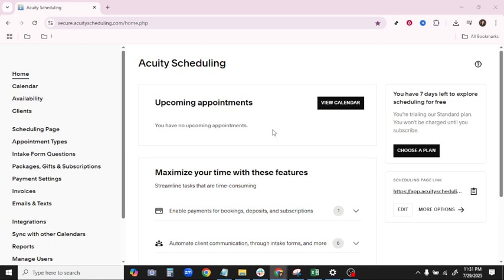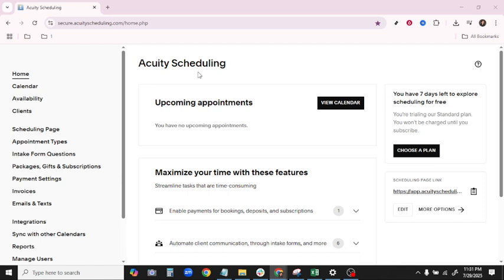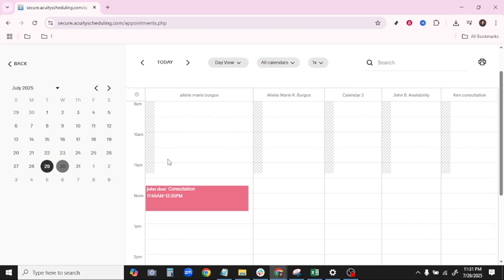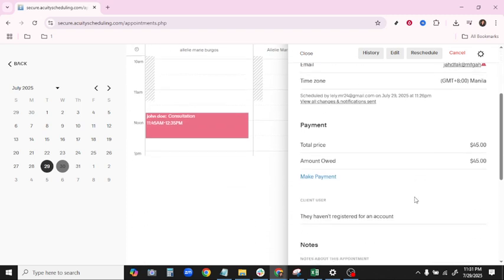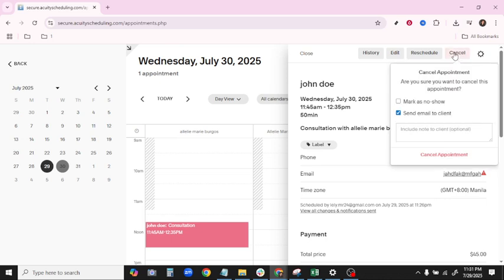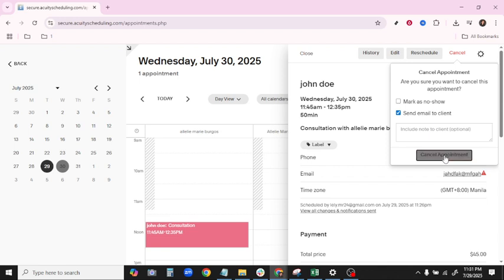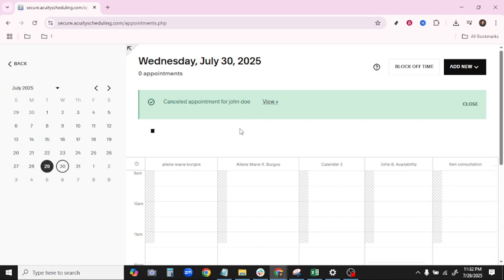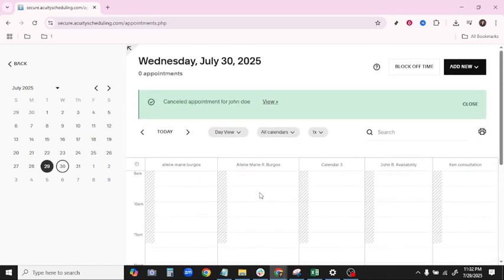How to Cancel Appointment on Acuity Scheduling Full 2025 Guide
Want to cancel a client appointment? This 2025 tutorial will show you how to properly cancel and notify clients using Acuity.